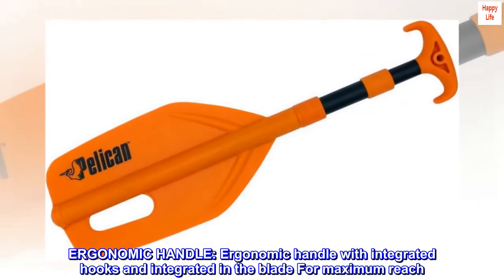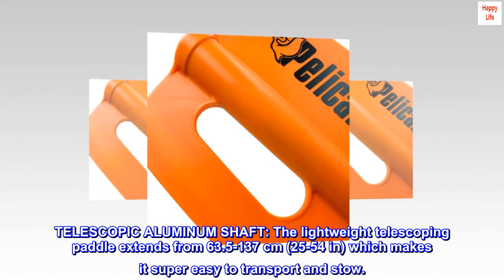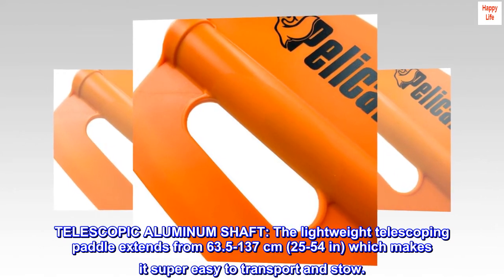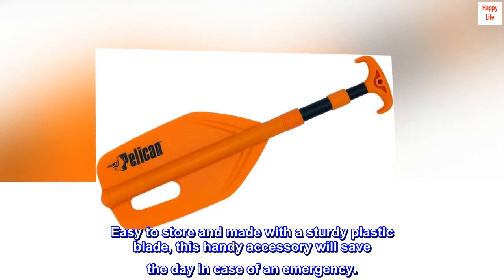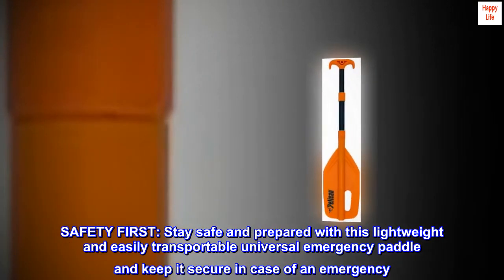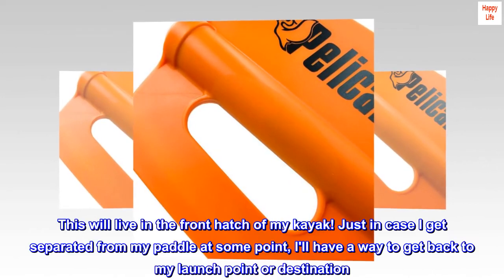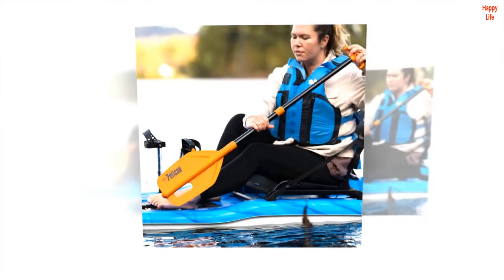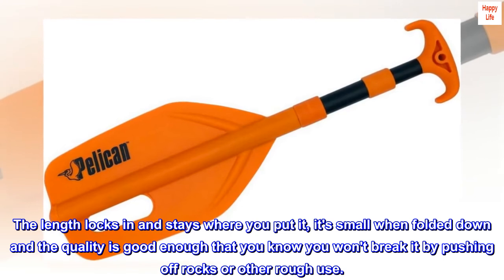Pelican - Telescoping Universal Emergency Paddle - Collapsible Kayak Oar - Safety Boat Accessory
ERGONOMIC HANDLE: Ergonomic handle with integrated hooks and integrated in the blade For maximum reach. There is also a hole in the handle that allows you to secure the paddle inside your watercraft.
TELESCOPIC ALUMINUM SHAFT: The lightweight telescoping paddle extends from 63.5-137 cm (25-54 in) which makes it super easy to transport and stow.
VERSATILE AND DURABLE: Whether you're out kayaking, jet skiing, canoeing, enjoying a pleasant moment on your boat or just letting your child have fun, this retractable emergency paddle will follow you through your day on the water. Ideal as a paddle for tubing and as a paddle for kids. Easy to store and made with a sturdy plastic blade, this handy accessory will save the day in case of an emergency.
SAFETY FIRST: Stay safe and prepared with this lightweight and easily transportable universal emergency paddle and keep it secure in case of an emergency. This is one versatile and sturdy accessory you’ll want to have in your safety kit when you’re out on your boat, kayak, canoe or jet ski.

perfect backup
This will live in the front hatch of my kayak! Just in case I get separated from my paddle at some point, I'll have a way to get back to my launch point or destination. Pelican gear is always well made, as I've been relying on Pelican for decades for many of their products. This paddle is just as I expected: Not the cheapest one available, but likely the best one available. The length locks in and stays where you put it, it's small when folded down and the quality is good enough that you know you won't break it by pushing off rocks or other rough use.